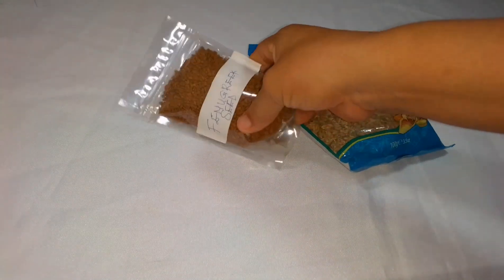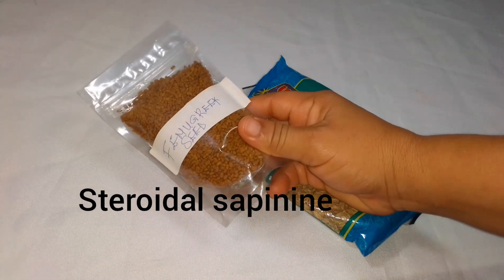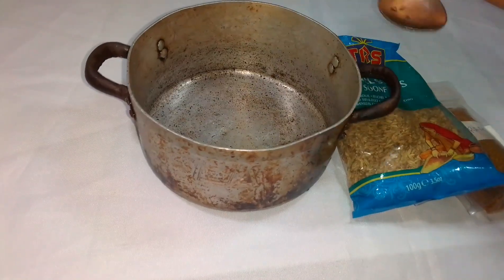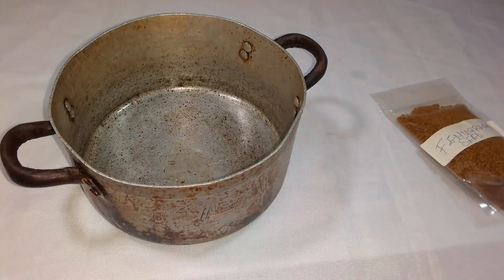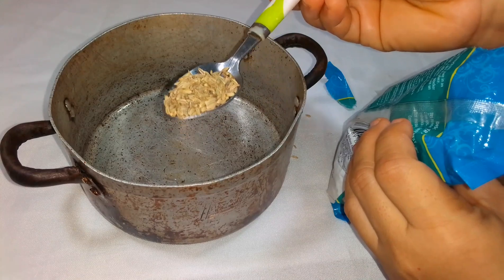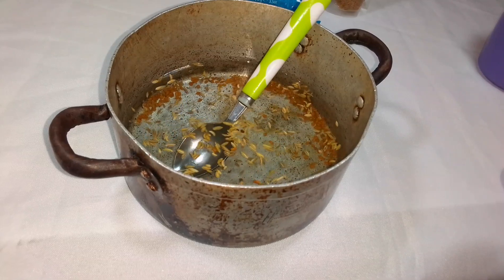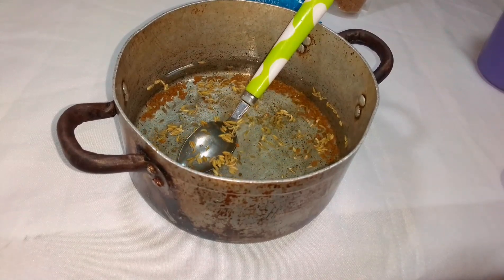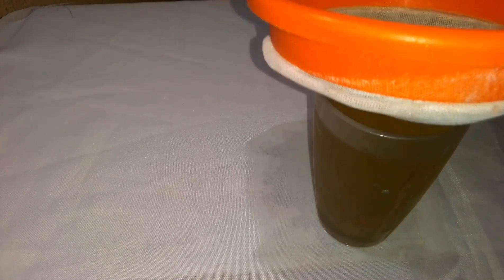Delay signs of menopause || get pregnant fast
menopause is something every woman has to go through in life

sign of it
irregular period
Virginia dryness
reduce sex drive
joint pain etc

watch to the end and see how to stop the sign of menopause and get pregnant again